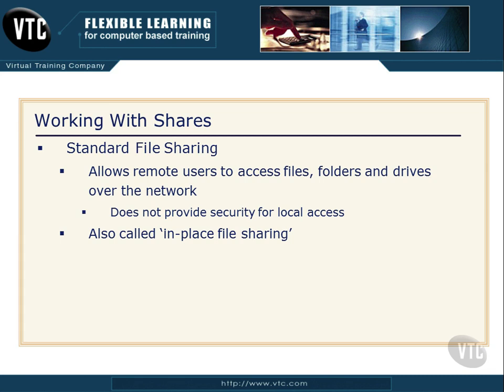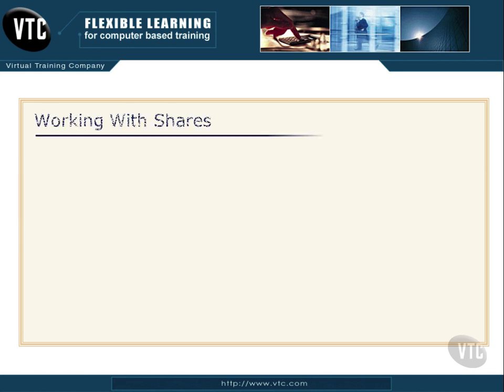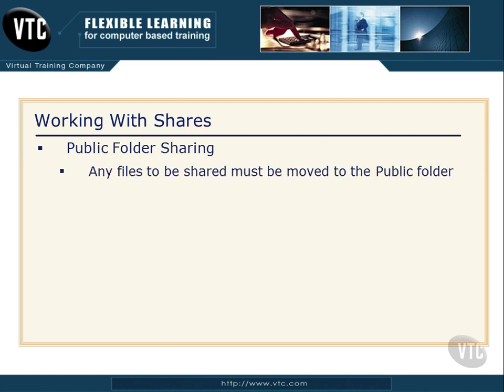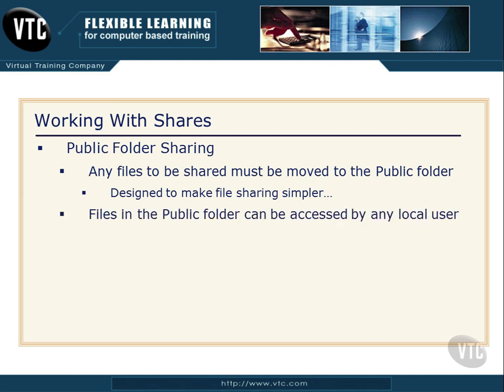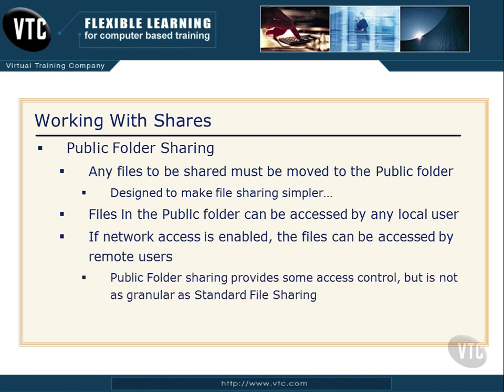Working with Shares in Windows Server